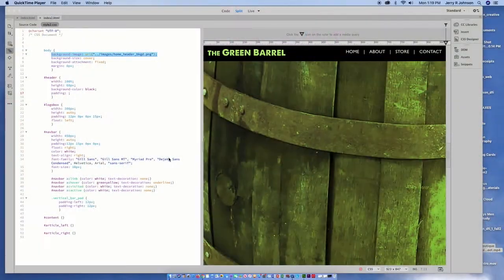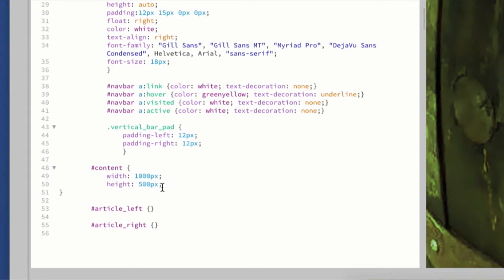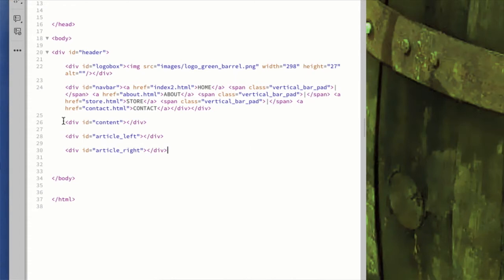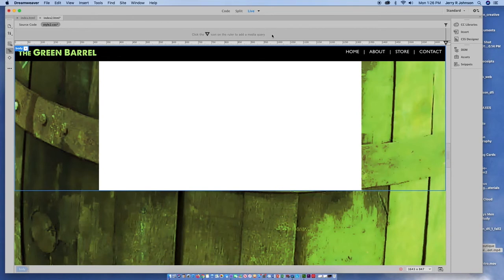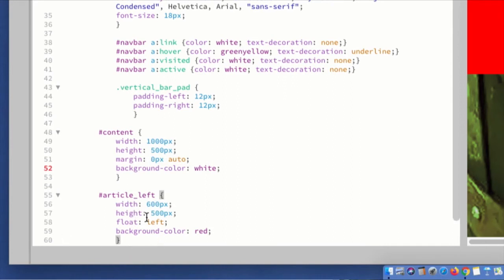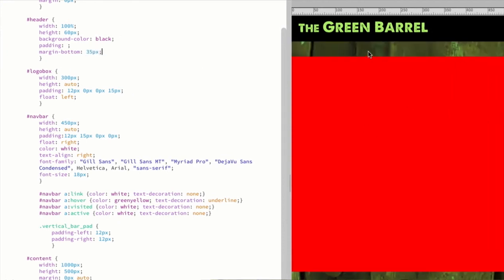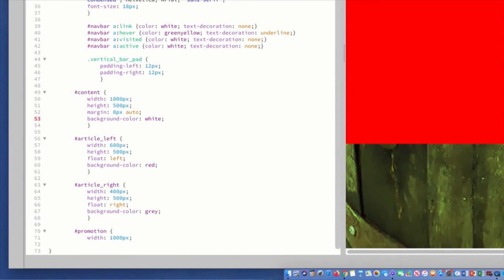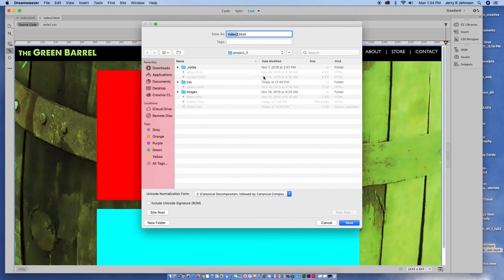DFI 1 Boutique Content Area 01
Begin building the Content Area of your Boutique Site...